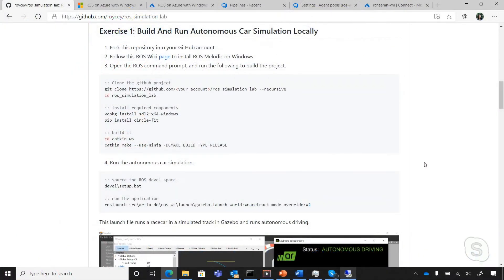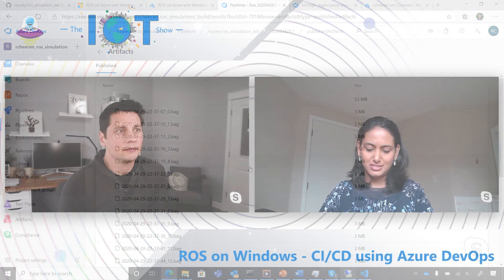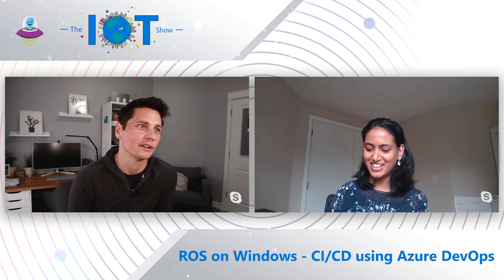ROS on Windows - CI/CD using Azure DevOps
Robot Operating System(ROS) is a middleware that enables you to build distributed, scalable and modular robotic applications. The Edge Robotics team ported ROS on Windows and we are working on tools to make it easy for developers to use ROS on Windows. In addition to running your unit and integration tests as a part of your CI pipelines, you can also test the quality of a build, by running tests in simulation as well.  This is a quick demo to setup Continuous integration and Continuous simulation using Azure Pipelines for the ROS packages that you develop.